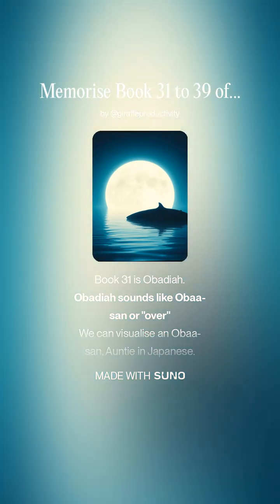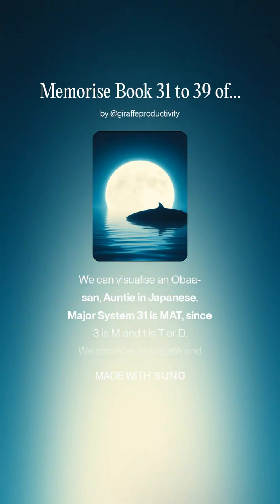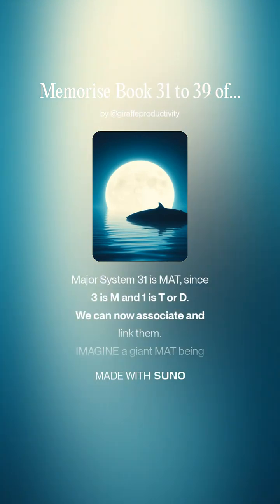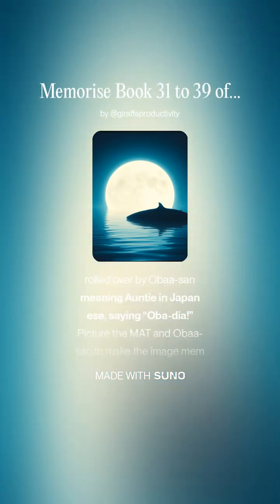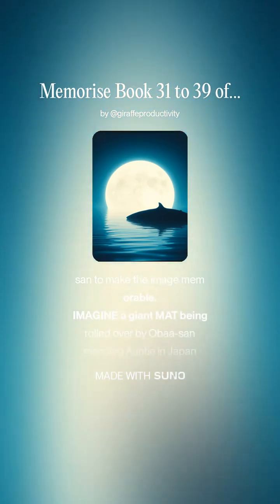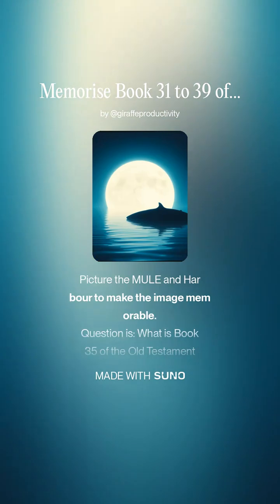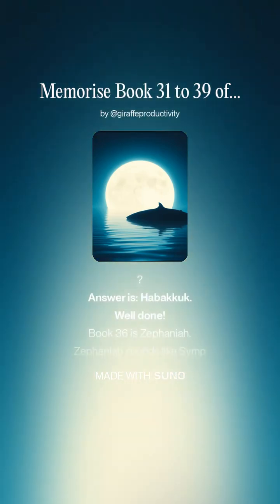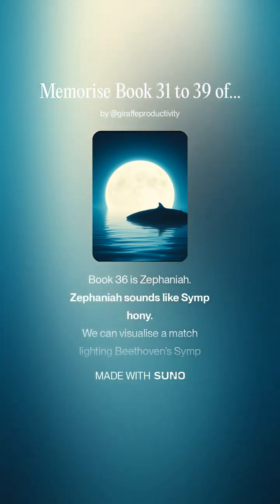🌿 How to Quickly Memorize All 39 Old Testament Books—the Giraffe Way (Part 4) v.2025-10A 🌿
Unlock the secret to memorizing all 39 books of the Old Testament in order—effortlessly and enjoyably! In this video, you'll discover the Giraffe Memory technique, a creative and visual method that makes learning fun and easy, even if you have no prior experience with the Bible or memory systems.

What you'll learn:
- How to use sound-alike associations and the Major System for numbers
- Step-by-step visualizations for each book and number
- The VAC method: Visualise, Associate (Affectively), Connect (Creatively)
- Practical examples for Genesis, Exodus, Leviticus, Numbers, Deuteronomy, Joshua, Judges, Ruth, First Samuel, and Second Samuel

Whether you're a student, teacher, or lifelong learner, this approach will help you remember the names in order and recall them anytime. Try it out, share your experience in the comments, and let us know which book-image was your favorite!